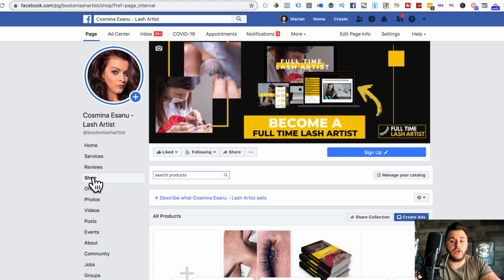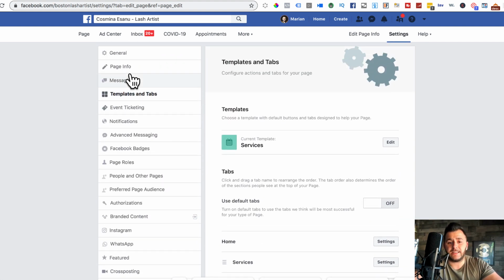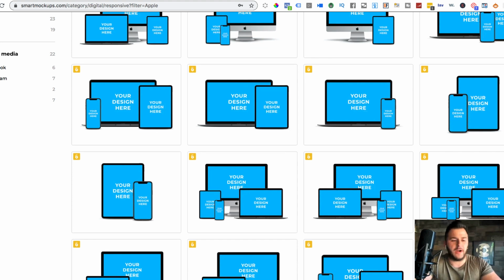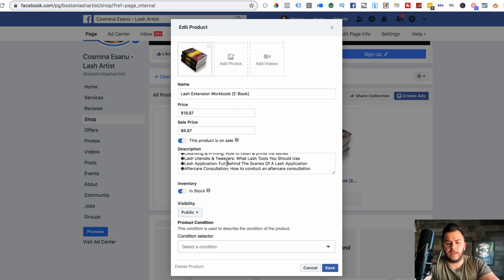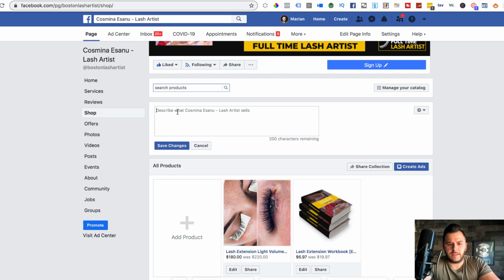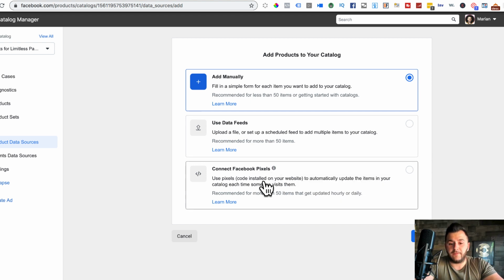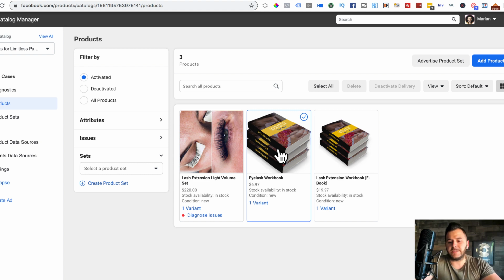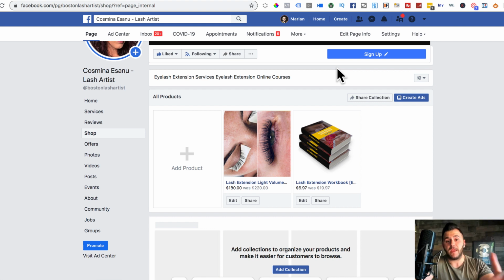How to Create a Facebook Shop Page 2020 - Step by Step Guide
In this Facebook shop tutorial I will teach you how to create a Facebook shop page in 2020 and how to add products to your Facebook shop page.

🕒How to Create a Facebook Shop Page 2020 Time Stamps:
►0:51 How To Add A Facebook Shop Tab On Your Facebook Page
►1:14 Facebook Page Settings
►1:33 Facebook Templates & Tabs
►2:55 How To Add Products To Your Facebook Shop
►3:30 Create Mockups For Your Facebook Shop Products
►9:13 Add A 3rd Party Checkout Page For Your Payments

With a Facebook Page shop, you can show and sell products to people right on Facebook. Customers may be able to purchase your products directly from your Facebook Page shop with checkout.

On a computer, click the Shop tab on your Facebook Page. If you don't see this tab, you can change your Page template to the Shopping template.
Click Go to Commerce Manager. You'll be redirected to a Sell on Facebook page in Commerce Manager. This is our commerce order management tool.

In Commerce Manager, you'll complete a few steps to get set up. You'll be prompted to link business accounts, set shipping and return preferences and set up your payouts.

After you get set up with your Facebook Page shop, you can use Commerce Manager to manage sales across Facebook and Instagram.

Requirements to have a shop

Your Facebook Page shop must:

Sell physical items
Agree with our Merchant Terms
Link to a valid US bank account
Have a Tax Identification Number (TIN)
Benefits of a shop
Shops have different features depending on your location. They can be valuable to you because you can:

Distribute your products broadly: When you have a Facebook Page shop, your products may appear in Marketplace for more people to discover them (currently a limited feature). You can also use a Facebook Page shop to host products for shopping on Instagram.

Communicate with customers and get insights: Your customers can message the shop on your Page with questions. You can see views, clicks and purchases for each of your products.